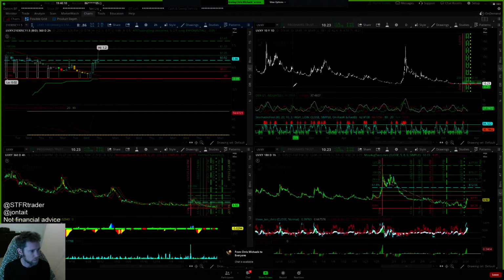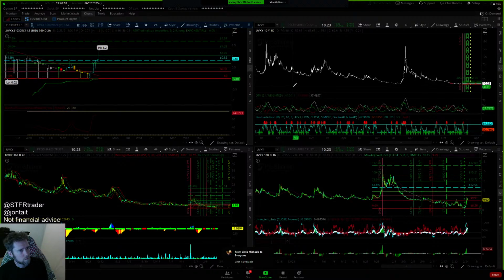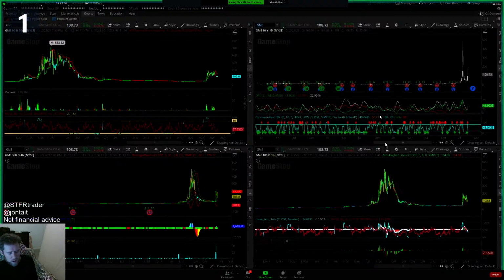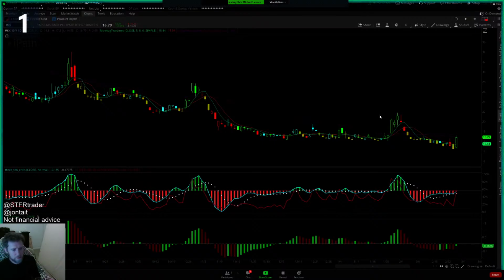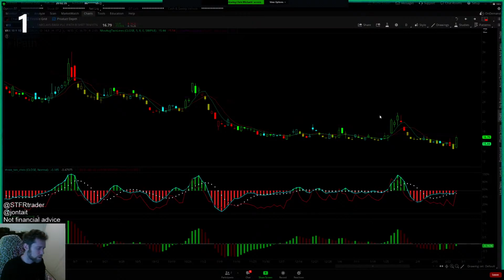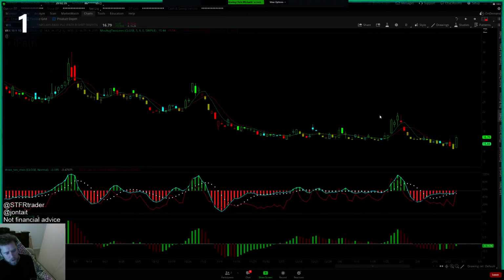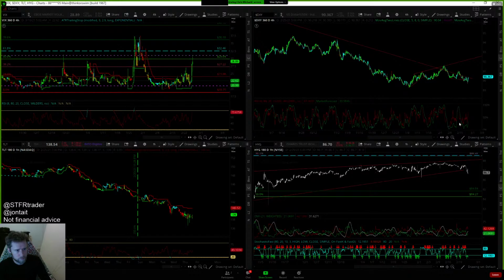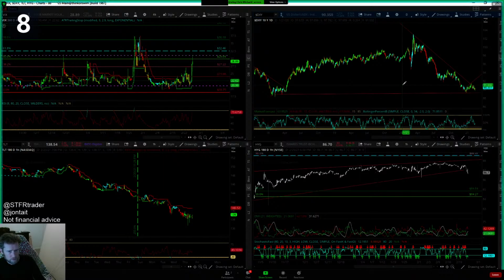MARKETS ARE CRASHING.. $TSLA bitcoin $TLT and $GME in focus - TRADING HOMEWORK